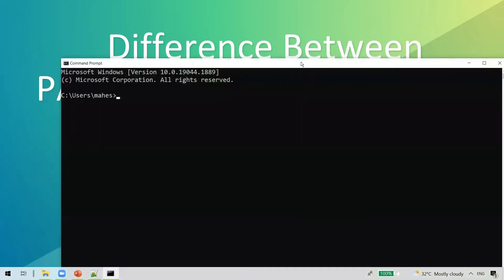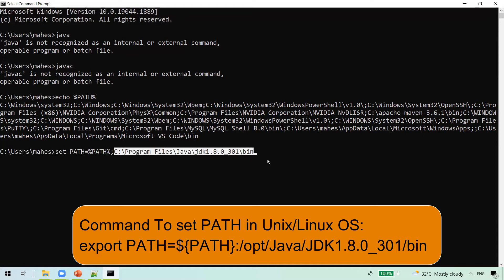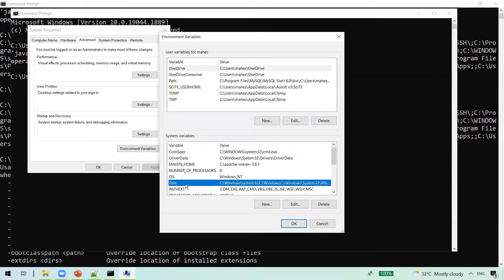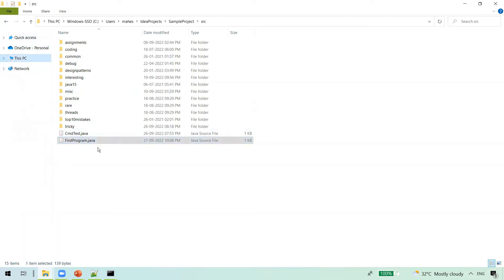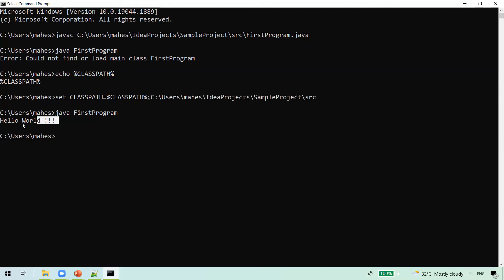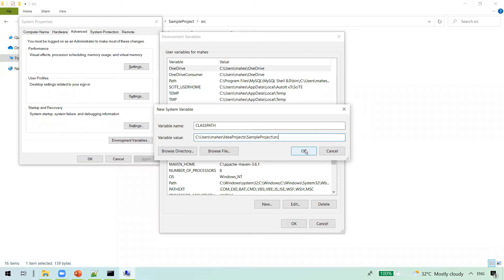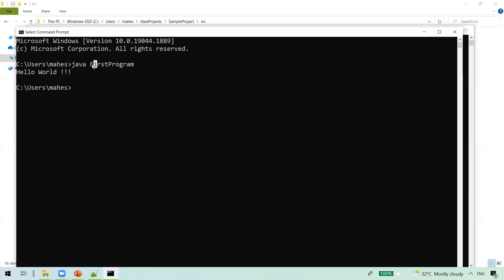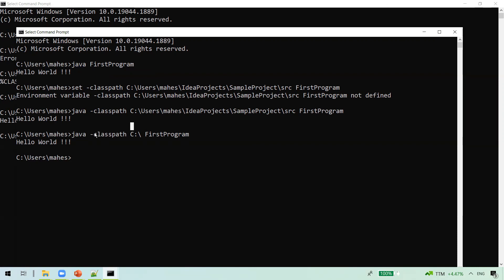Difference Between PATH and CLASSPATH In Java | Path Vs ClassPath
This video explains about difference between PATH and ClassPath environment variables